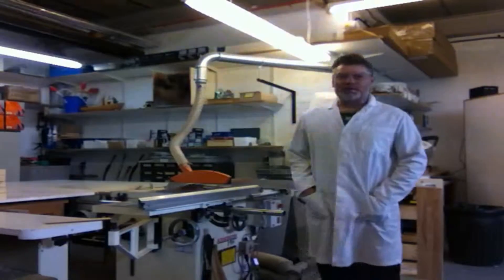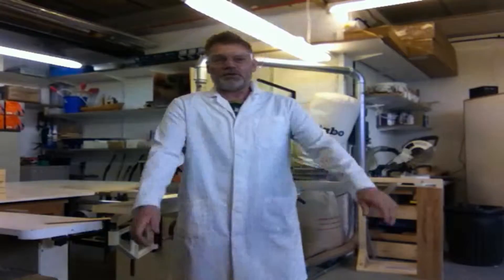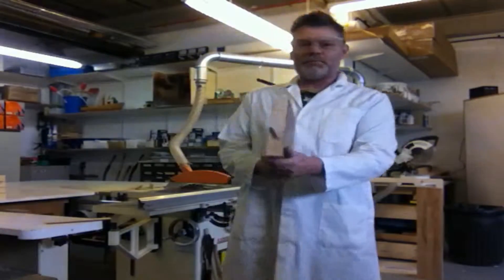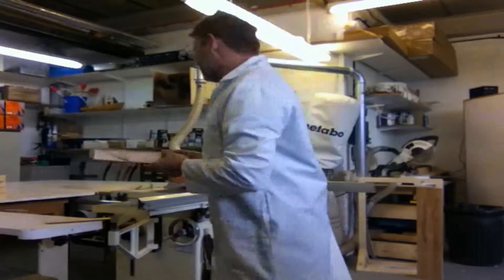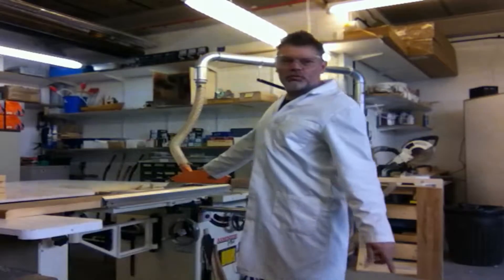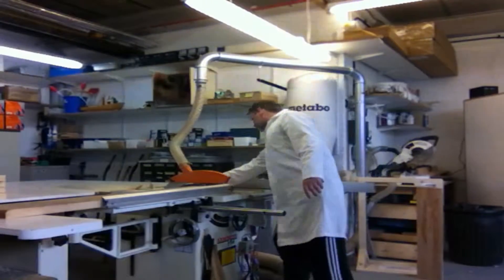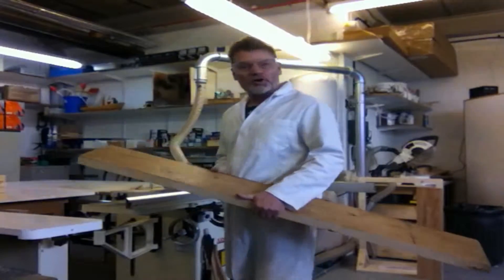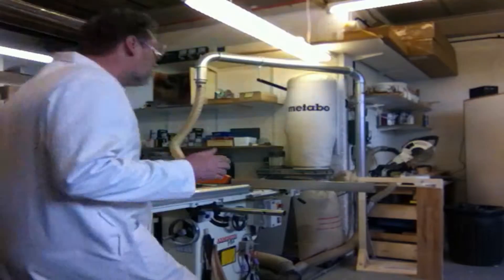Block cutting with me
Having fun in my workshop Lol